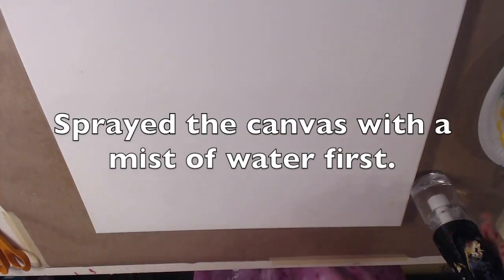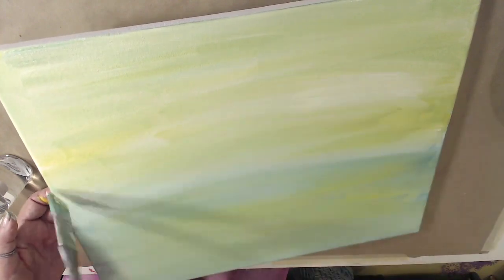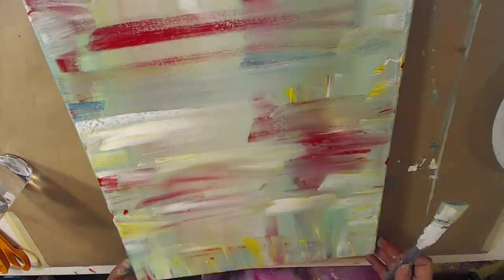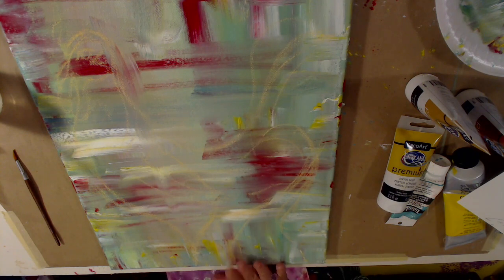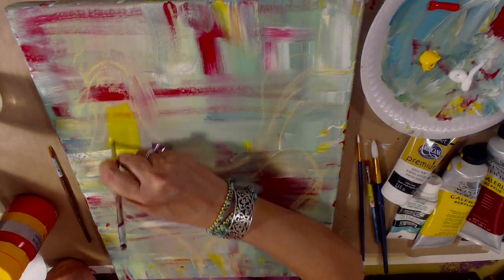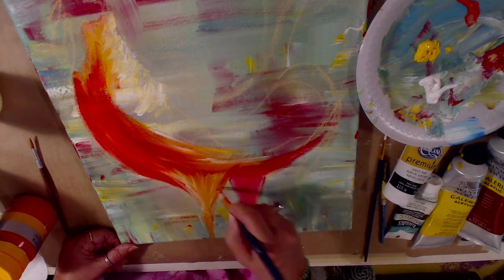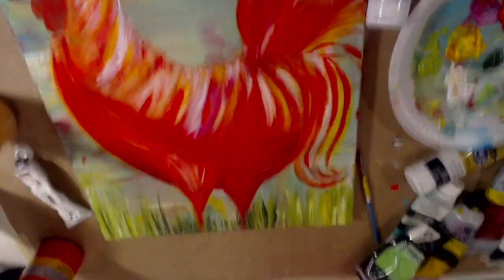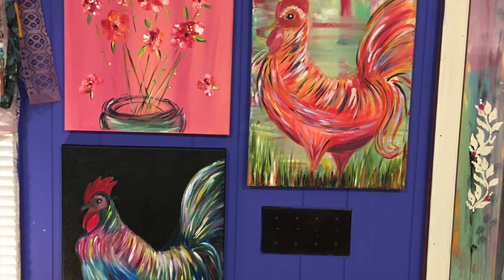Colorful Rooster - Acrylic on Canvas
Fun & Colorful Roosters… I show you how I created this fun background and then decided to paint a rooster on it.  I hope you enjoy and feel inspired to try creating a fun rooster painting… Love & Peace 💜☮️